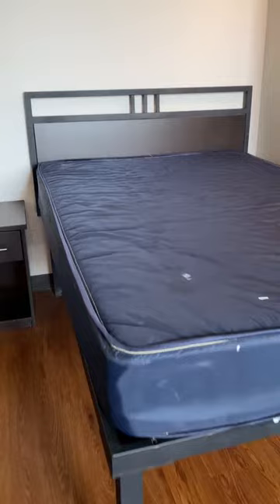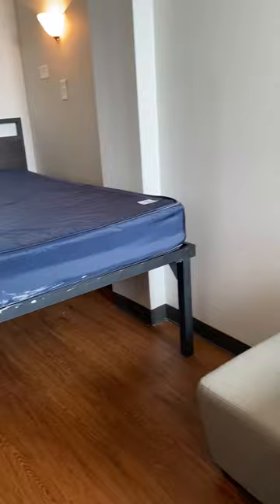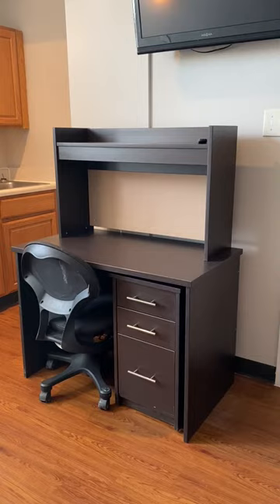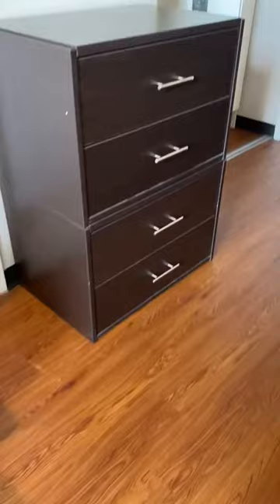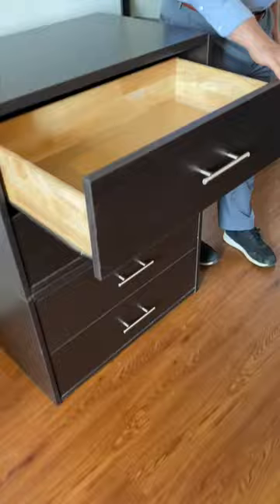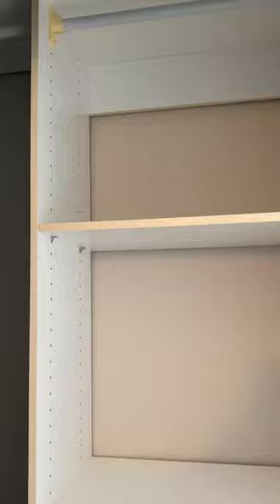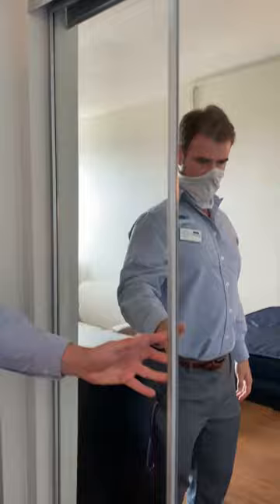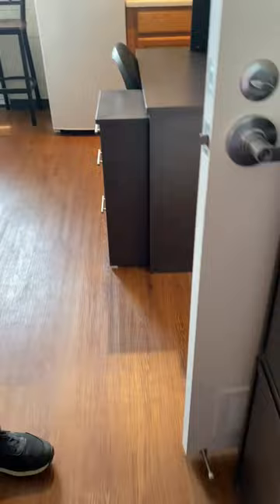The Rameses at Granville Towers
This video features the Rameses design single room type at Granville Towers.